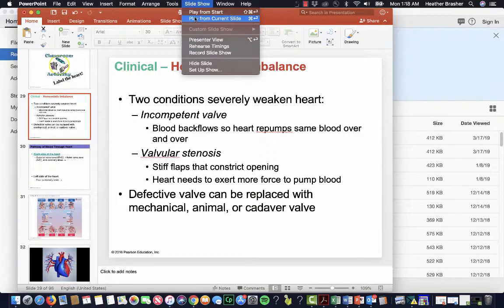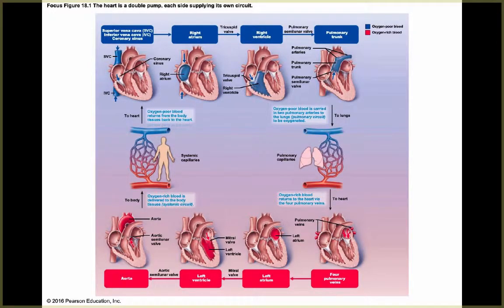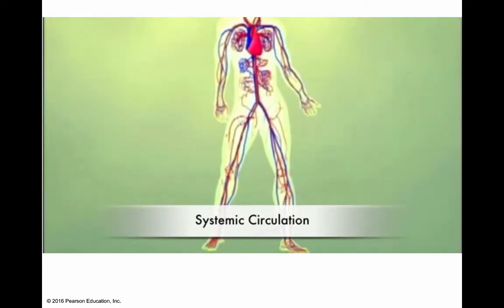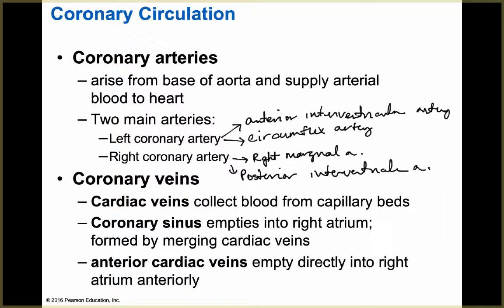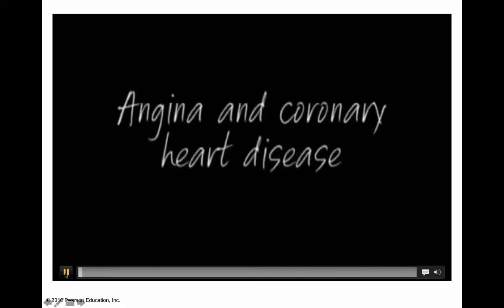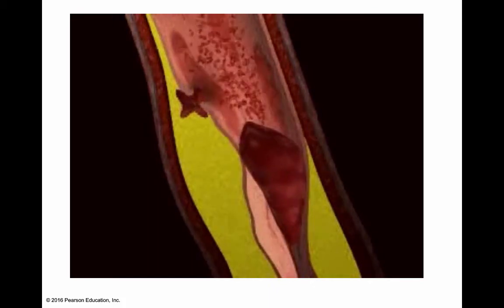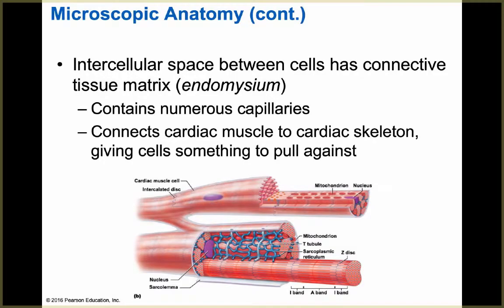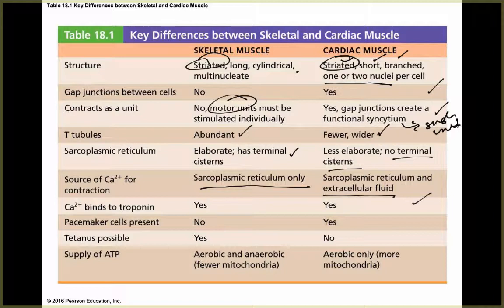Heart (Valve issues, Flow of the heart)